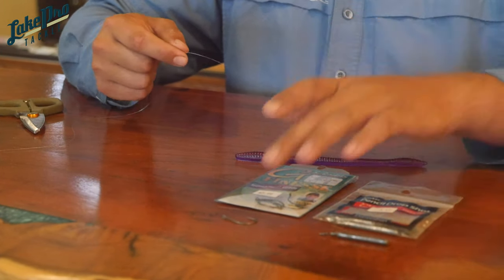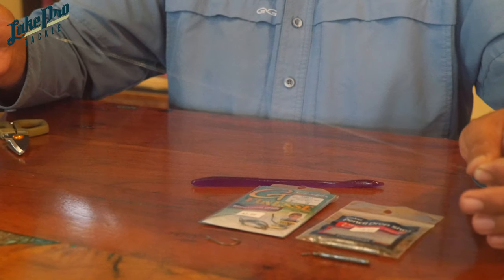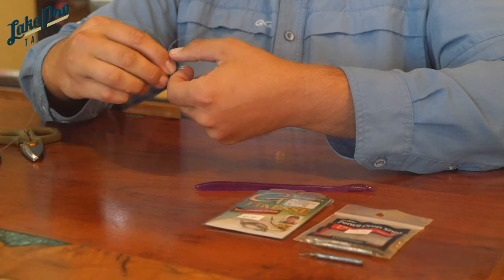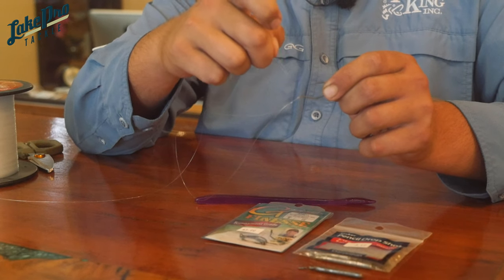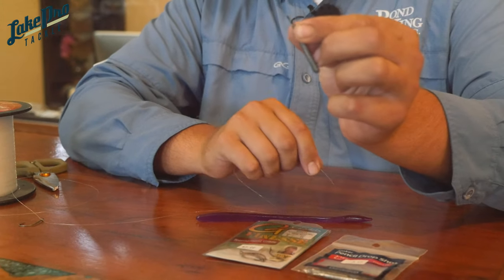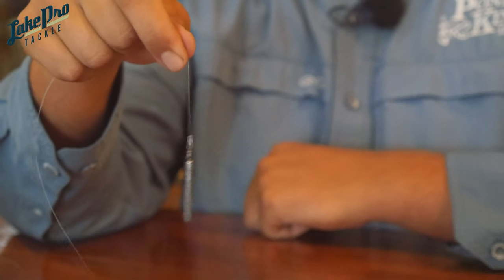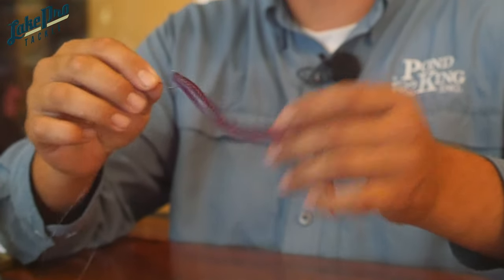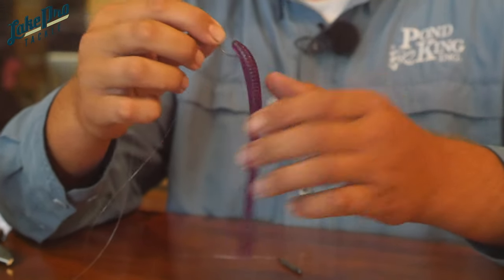Stoked on Fishing: Rigging a Drop Shot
This week's Stoked on Fishing, Fisheries Biologist Ethan Stokes shows you how to rig a drop shot for a worm.